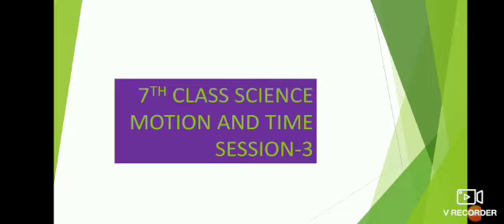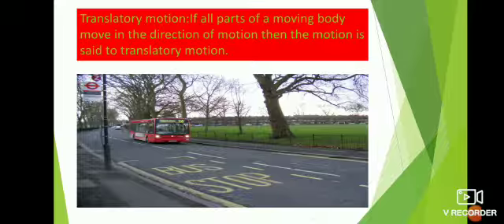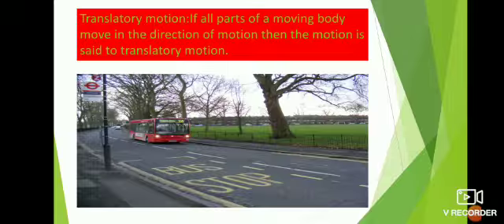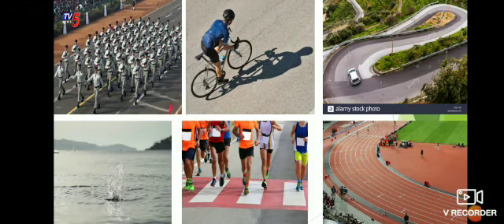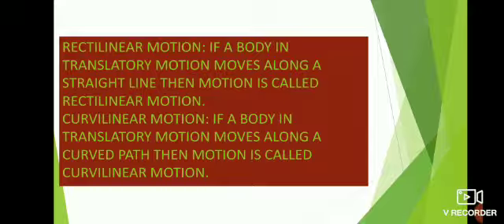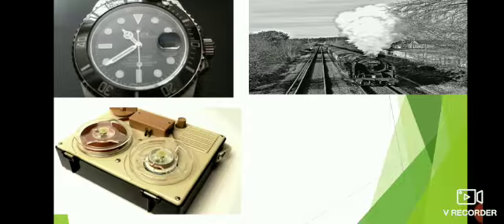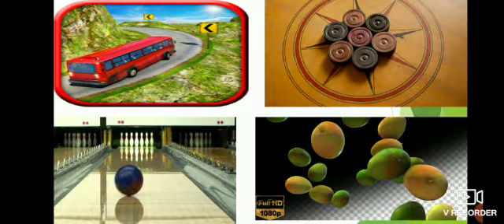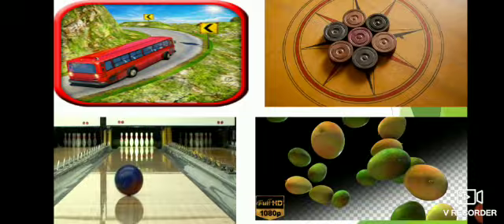MOTION AND TIME -4